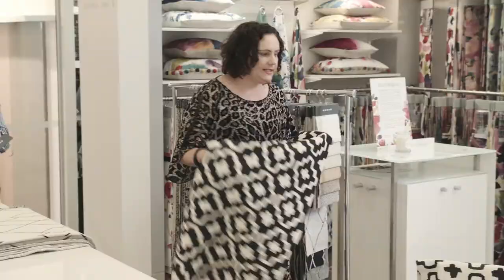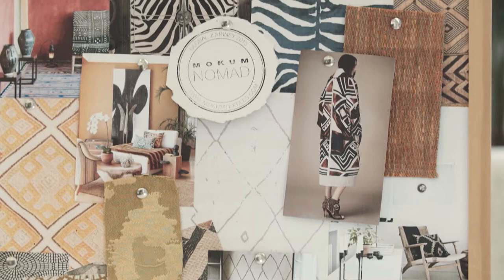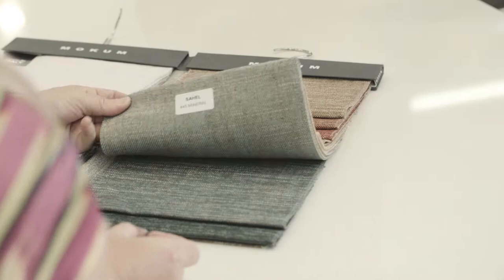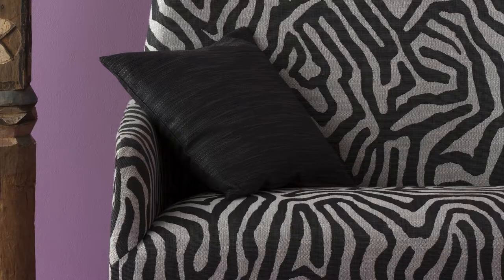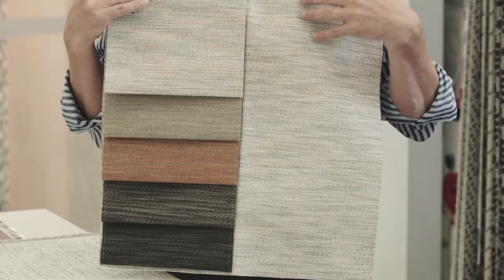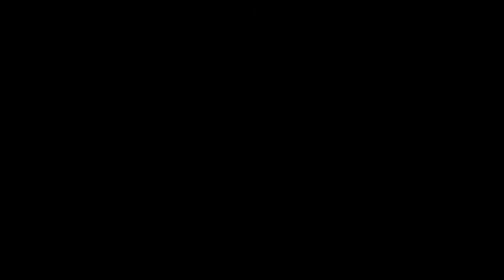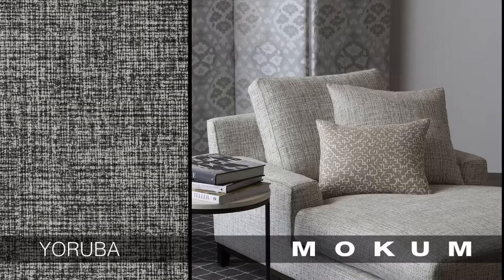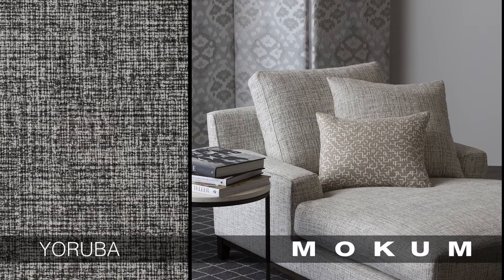Nomad by Mokum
Seeking inspiration from various cultures from around the world, Mokum’s Nomad collection is an eclectic blend of luxury textiles, reflecting our love of indigenous cultures and extensive history of adornment. The majority of the collection is inspired by the diverse cultures of Africa, a continent rich in nomadic tribes.

The Nomad collection is a mix of upholstery and drapery fabrics mixing plush chenille and velvet, bold patterned jacquards, subtle earthy linen blends and a sophisticated jute embroidery.